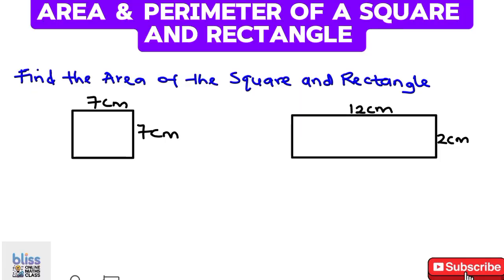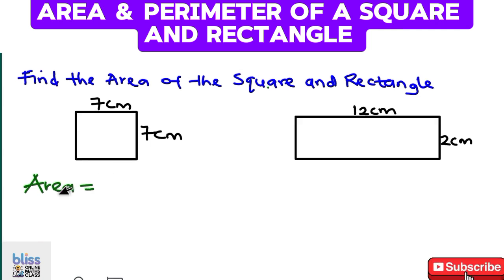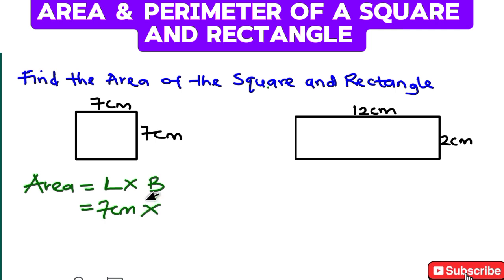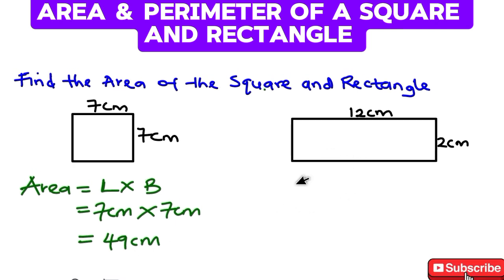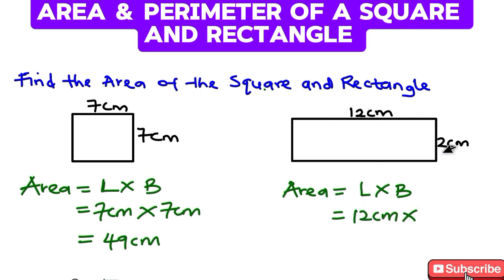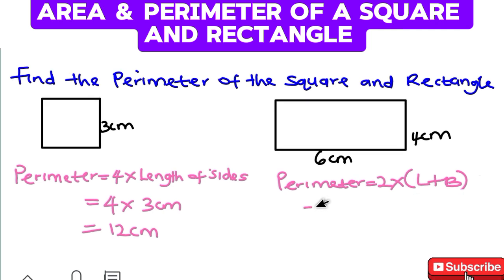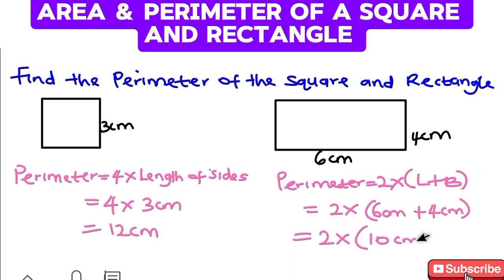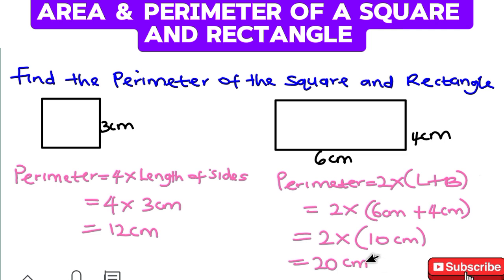How to Solve Area and Perimeter of a Square and Rectangle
Unlock the secrets of shapes! In this video, you’ll learn step-by-step how to calculate the area and perimeter of squares and rectangles with clear examples and practical tips. Perfect for students, parents, and anyone needing a quick maths refresher.

how to find area and perimeter
geometry basics
maths for beginners
Bliss Online Maths Class
shape calculations
practical maths lesson